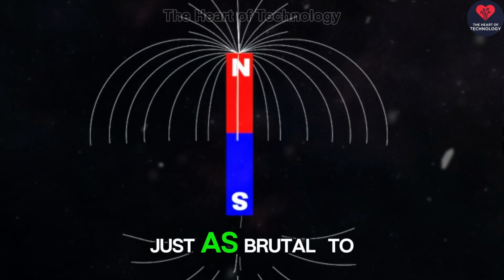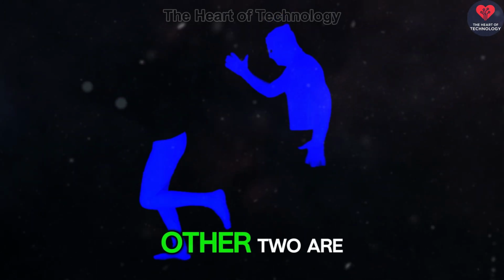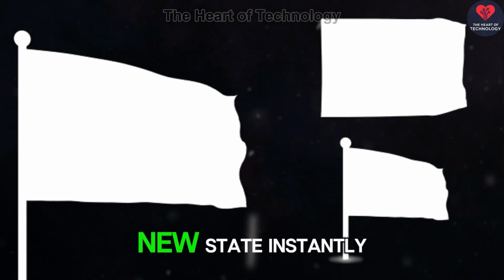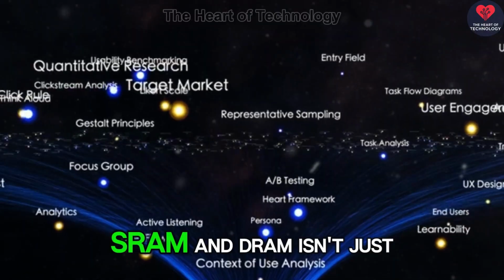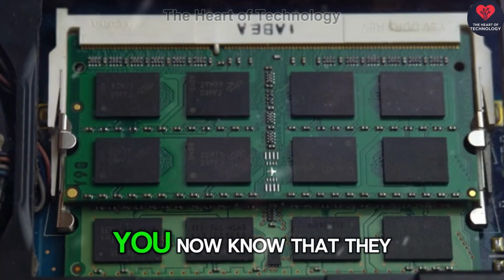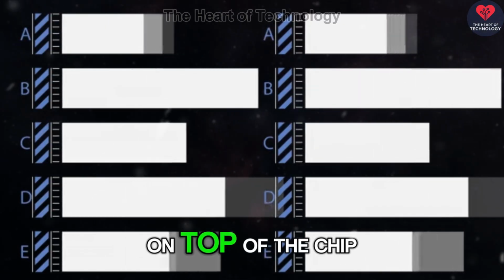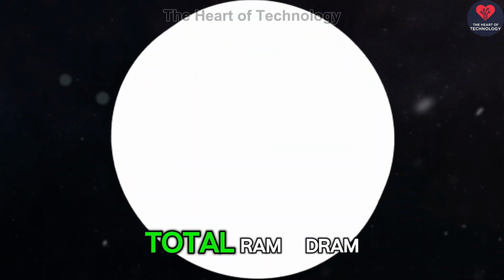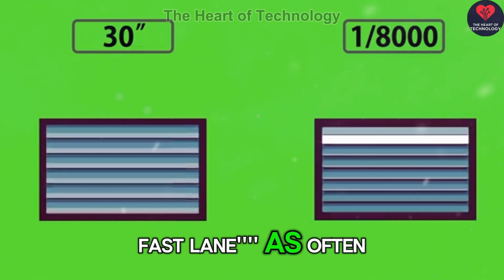SRAM and DRAM: The memory secrets that make computers “remember” and “forget”.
In this video, we dive deep into the hidden world of computer memory and uncover how SRAM and DRAM truly work at the silicon level. Why is cache memory insanely fast but so small? Why does main memory constantly need to be refreshed just to avoid forgetting everything? Using vivid analogies and real engineering trade-offs, this episode explains the memory hierarchy, the physics behind leaky capacitors, destructive reads, refresh cycles, and why CPUs rely on expensive 6-transistor SRAM to stay fast.

You’ll discover how billions of microscopic components shape real-world performance, battery life, gaming FPS, and even why large CPU cache can outperform higher clock speeds. Whether you’re a tech enthusiast, gamer, student, or engineer, this breakdown will completely change how you think about RAM.

The purpose of this channel is to inform, educate, and inspire curiosity about how technology is reshaping the modern world. Any resemblance to actual people, events, or organizations is purely coincidental unless explicitly stated. The channel does not provide financial, investment, or professional advice. All content is intended for educational and informational purposes only.